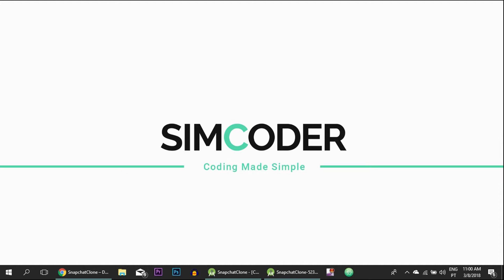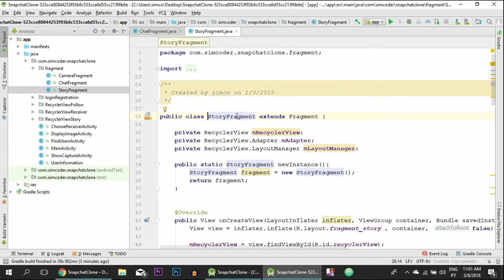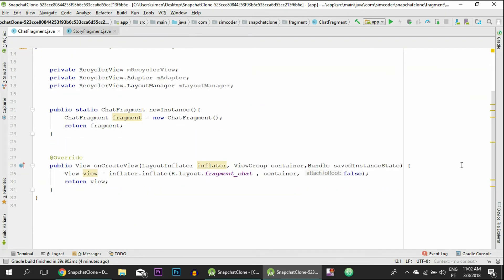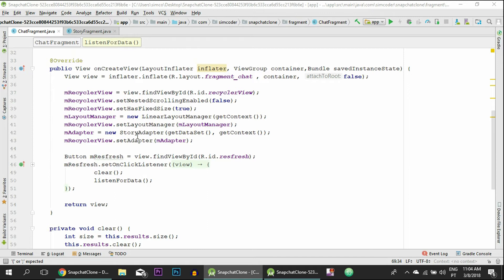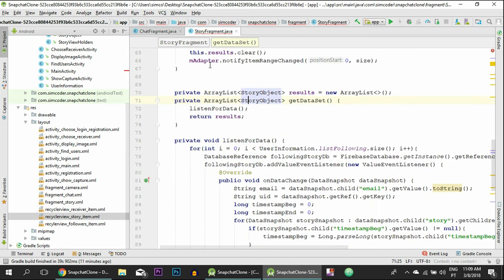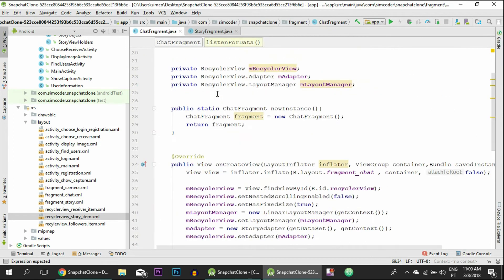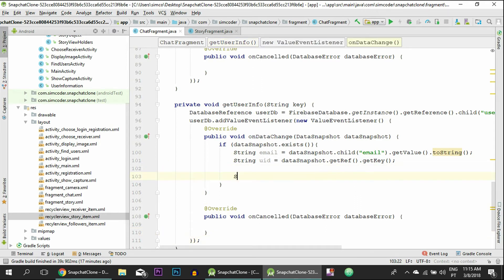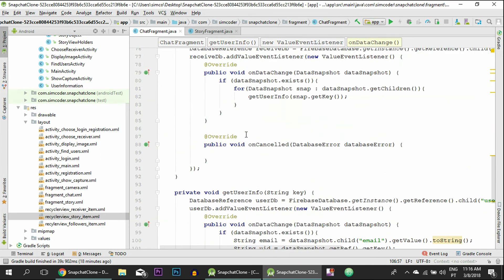Make an Android App Like SNAPCHAT - Part 14 - Displaying Images in Chat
**Series Description**

Learn how to create an SNAPCHAT like android app

1 - Introduction - 0:15
2 - Chat Layout - 1:25
3 - ChatFragment Code - 2:05
4 - RecyclerView Code Changes- 3:25
5 - Getting the Users that Sent Images - 9:05
6 - Generalizing DisplayImageActivity - 15:25
7 - Compile & Test - 20:45

**Links**